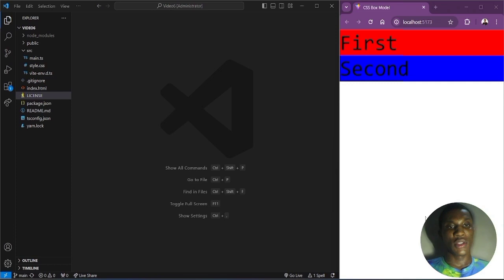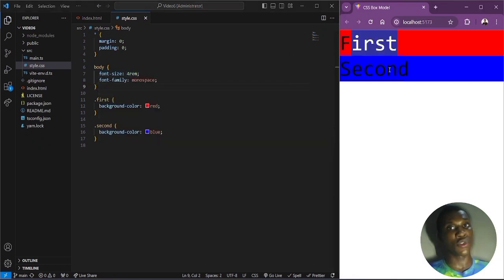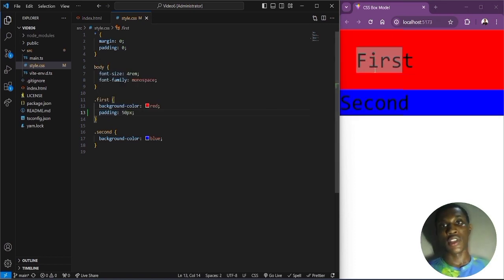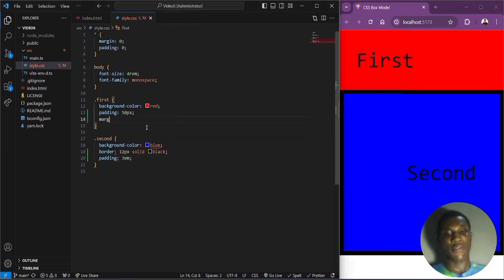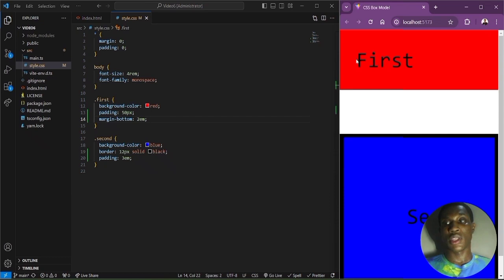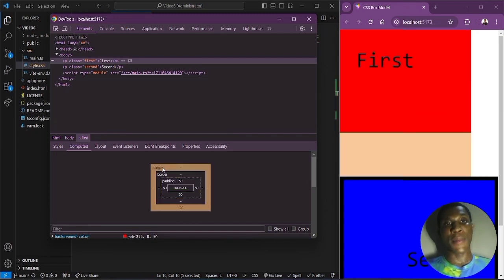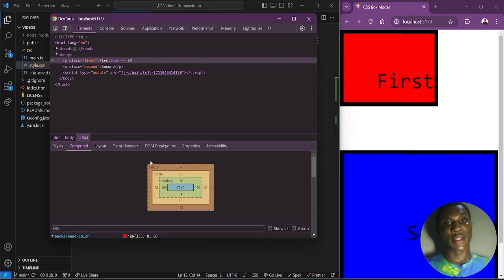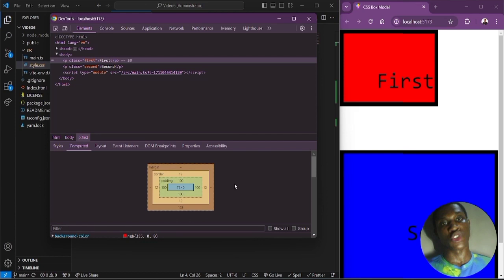CSS Box Model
🚀 Overview
CSS Box Model Simplified!

⌚ Timestamps
0:00 Intro
0:48 Base project structure
2:37 Box model
8:32 Box sizing
15:17 Outro